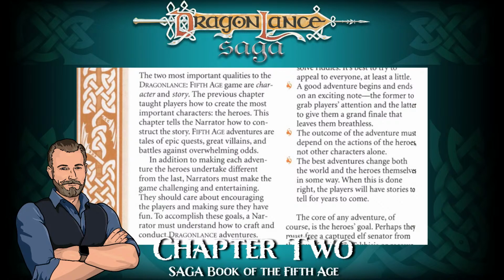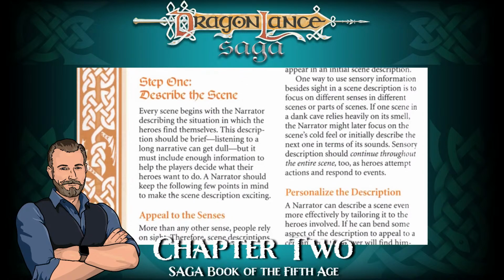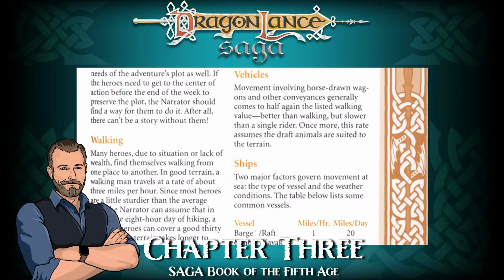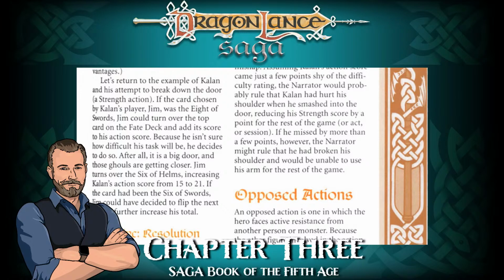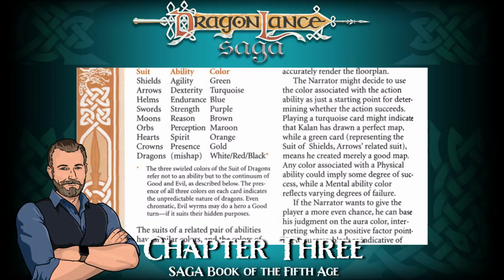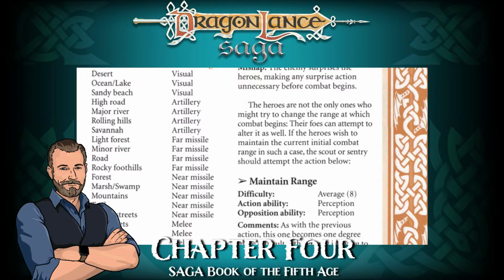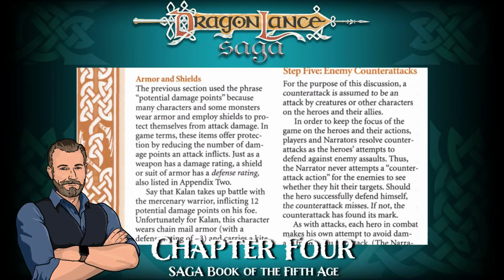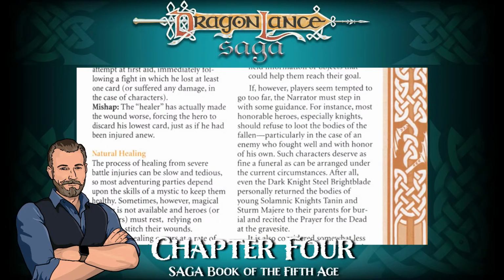Gaming SAGA: Book of the Fifth Age Reading 2 | DragonLance Saga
Welcome to part two of my Gaming SAGA: Book of the Fifth Age Reading series where I rediscover the SAGA System with a live audience by reading the core rules. In this episode I will begin reading aloud the SAGA System Dragonlance: Fifth Age - Book of the Fifth Age, released in August 1996.

Time Stamps:
0:00 Intro
1:00 Chapter Two: Telling Tales
2:18 Chapter Two: Creating Acventures
15:01 Chapter Two: Designing Scenes
20:44 Chapter Two: Narrating a Scene
31:07 Chapter Two: Rewarding Heroes
34:46 Chapter Three: Hero Actions
35:55 Chapter Three: Action Standards
44:46 Chapter Three: The Hand of Fate
45:47 Chapter Three: Types of Actions
47:49 Chapter Three: Performing Actions
1:00:49 Chapter Three: Opposed Actions
1:03:00 Chapter Three: Action Format
1:06:24 Chapter Three: Sample Actions
1:08:51 Chapter Three: Creating an Action
1:09:34 Chapter Three: Action Strategies
1:11:45 Chapter Three: Character "Actions"
1:14:34 Chapter Three: Optional Methods
1:23:21 Chapter Four: Combat
1:24:54 Chapter Four: Standard Terms
1:33:48 Chapter Four: Combat in a Scene
2:16:08 Outro

About SAGA System:
The SAGA System is a role-playing game system that uses "fate cards" to determine the effects of actions. The cards have numbers, suits, positive and negative states, and role-playing cues that guide the Narrator in telling the story and administering the game. It was published by TSR. Sue Cook was the brand manager and helped design the SAGA game rules.

In SAGA, a player holds a hand of fate cards that represent his health and the range of actions he can take. The maximum number of cards he can hold is determined by the number of quests he has completed. This replaces the experience points system of many other role-playing games. The cards replace dice-rolling, as well. When a player attempts an action, he plays a card from his hand. If the suit on the card matches the action type (swords for strength-related actions, for example) it is considered "Trump." Playing a trump card means that the player can draw another card from the top of the Fate Deck and add the number on it to his total for attempting the action. When a character takes damage, the player must discard the number of points of damage to be taken from his hand. When a player has no more cards in his hand, the character is unconscious.